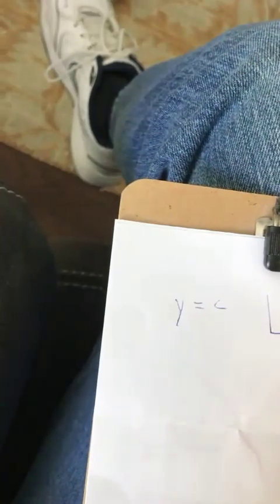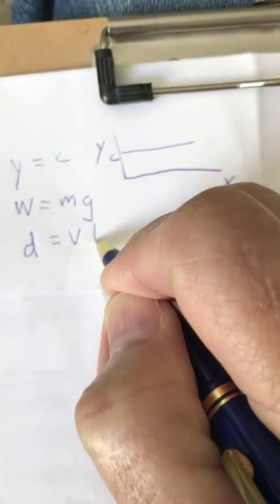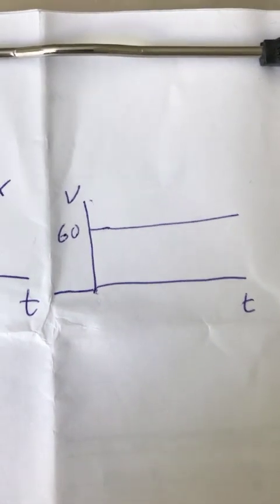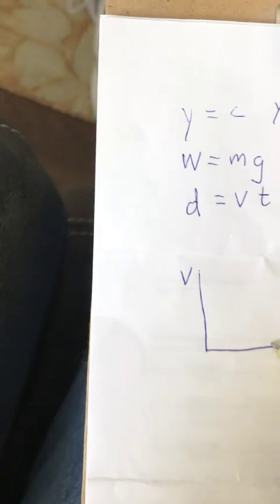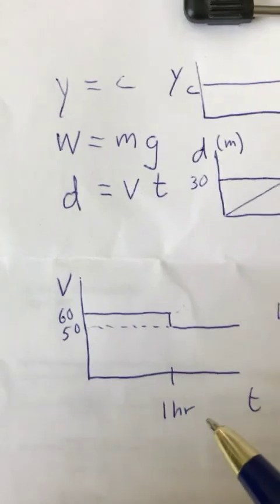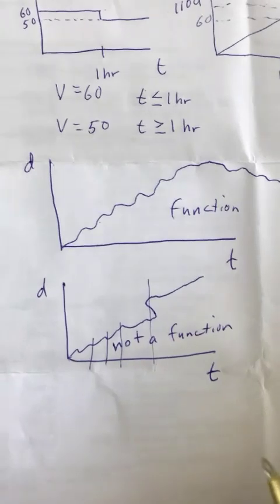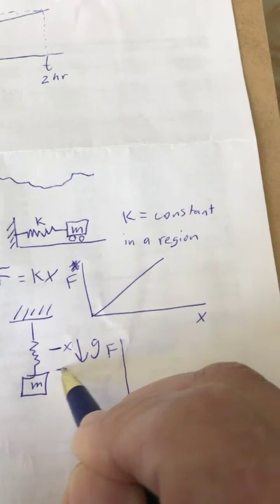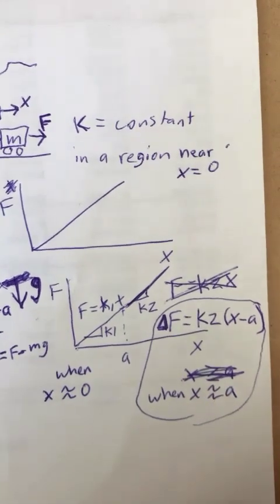What's a Math Function Anyway?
Let's start with some fairly simple functions to learn what functions really are. The simplest function is not much of a function at all. It is y=c, where "c" is a constant. This function could represent, for example, the gravitational pull at the surface of the earth. This value is used to calculate the weight of an object that has mass, like W=gm. But, as we all know, our weight on the moon is much less than our weight on the Earth. So, things aren't always as simple as they may seem. "g" is actually a function of distance from the massive object that is causing the gravitational pull. So, to say something is a constant, we might have to stipulate the circumstances under which something is considered to be constant. In this case, g is constant as long as your altitude is constant (the mass of the earth must also be constant). I will use a simpler case to illustrate conditions that should be stated when claiming something is constant.

Consider a car moving at constant velocity or speed. The distance traveled by the car can be represented as d=vt. When the clock starts at t=0, the distance is 0. If the constant is 60 miles per hour, d will be 30 miles when t=30 minutes. Let's draw this as two functions. v=f1(t) and d=f2(t). Now, since a car has mass, physics tells us that the car can't suddenly go to 60 mph from a stop. We know it will take several seconds for the car to reach that speed from a dead stop, but that time will be insignificant when calculating how far the car goes in an hour. On the other hand, if we are watching drag races, those first few seconds become critical to the outcome. The context or situation being observed matters when we model using a simple function.

For fun, let's add a bit more physics to our thinking. One way to make the acceleration time less critical to the model is to impart the velocity using an impulsive force. Consider a golfer putting on a level green. The putter imparts an impulse that causes the ball to suddenly have speed. But, in reality, since the ball again has mass, it cannot have speed instantly. The impulse acts over a fraction of a second. If we were studying the impact, we would pay a lot of attention to how the impact happens. However, the golfer is focused on the amount and direction of the impulse imparted to the ball.

Now that we have an understanding of context and stipulations, we can discuss more complicated functions. Let's make a simple change to our function by claiming that the driver slows from 60 mph to 50 after one hour. We'll ignore the fact that it takes a second or two to slow down. The velocity function now is considered to be discontinuous, because, in our function, it changes instantly. We represent discontinuous functions by specifying different time frames. We say d=60t for t less than 60 min and d=60+50(t-1hr) for t greater than 60 min. Let's again draw both functions v and d. Note that the change in speed results in a smaller slope of the line after one hour.

Now let's consider functions more in general. The simple function d=60 t is called a linear function as long as the coefficient of "t" (60 mph) is a constant. In our earlier example, in which the speed decreased suddenly after an hour, the function d(t) is called piecewise linear, because it is linear in each of the two timeframes t less than1hr and t greater than 1hr. Functions can be much more random, in general. Consider the function I'm drawing now. It could be the distance traveled by a car that is constantly changing speed. As long as it doesn't loop back in time, it is considered a function. Even if the car reverses course such that d begins to decrease, it is still a function. However, if it loops back in time such that it has a different value at the same previous time, it is no longer considered a function; because a function of time can only have one value for each possible time.

Let's conclude this video with another example of a linear function that represents the behavior of many structures. The force in a spring is often modeled as F=kx, where x is the amount of stretch in the spring and k is a constant (at least in a specific range of x). Many real springs have a constant k that is mostly constant over a wide range of stretch and may even have a fairly constant but different k at a different range of stretch. However, every real spring will eventually become nonlinear as it nears failure. An example of a spring that could have distinctly different values of k is a spring attached to a horizontal mass versus with a mass hanging from it under the force of gravity. (draw) If the weight is large enough, the constant k will actually be slight different in each of these two cases of stretch from the equilibrium position. I'll draw a graph of what that might look like and leave you with that until my next video. Even though the graph is not linear, it can be considered linear in small regions around a given amount of stretch. (draw F=K1 x and deltaF=K2 (x-a).)